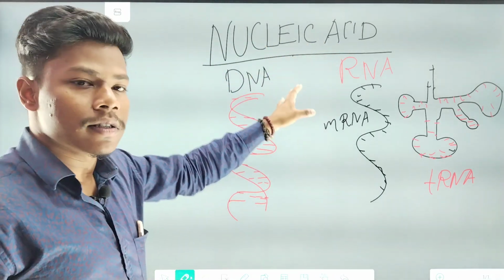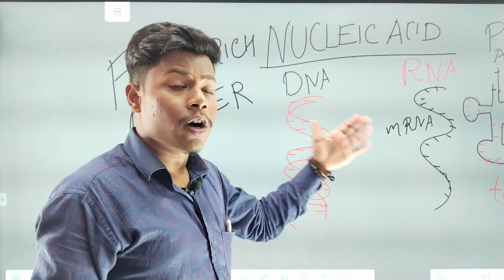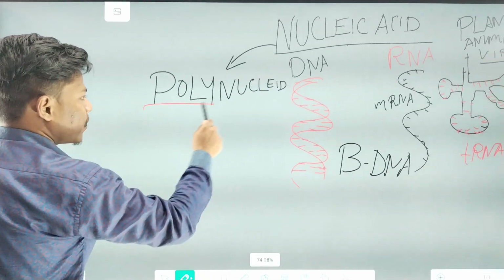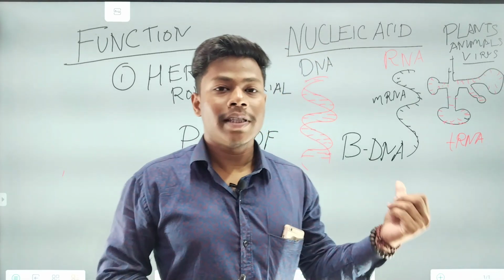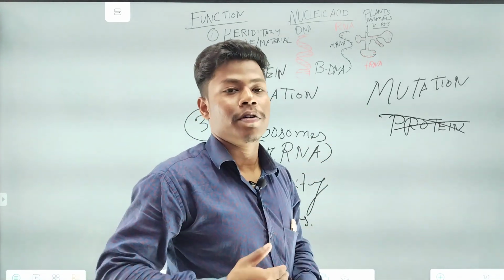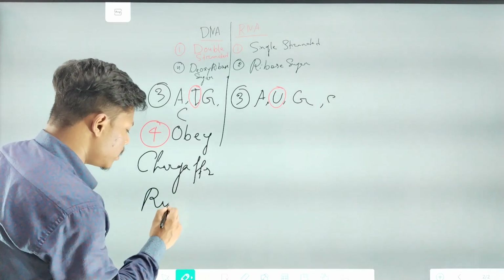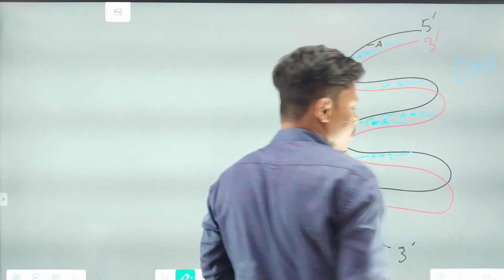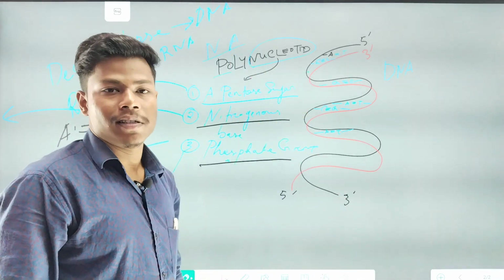Introduction on nucleic acid, DNA AND RNA | DIFFERENCE| FUNCTIONS| NUCLEOTIDES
Dear all my students
here i have discussed/ covered  all the topics which are related to nucleic acid, DNA AND RNA | DIFFERENCE| FUNCTIONS| NUCLEOTIDES etc  . Also  will solve  *important questions* .

This class is very helpful for the students *HS first & 2nd year,NEET, Csir Net, Gate, BSc,MSc, BCA, B.Teach etc.* It will also help for those students who are preparing for any *competitive exams.

Go for previous class

Thanking you
Best Regards

Mostofa sir.